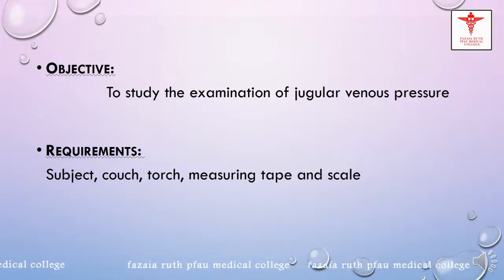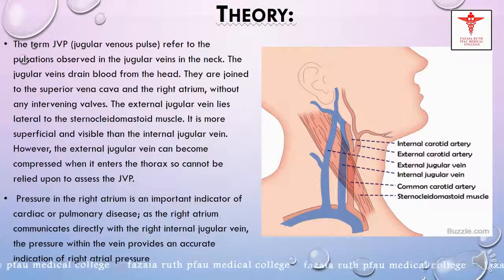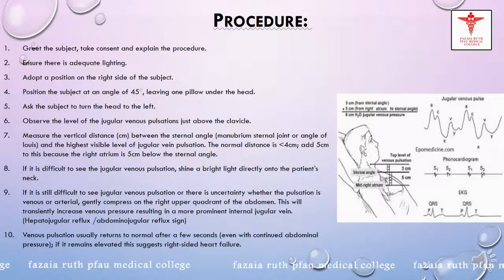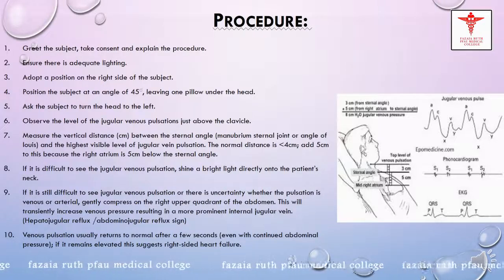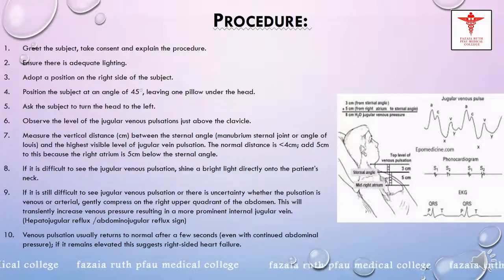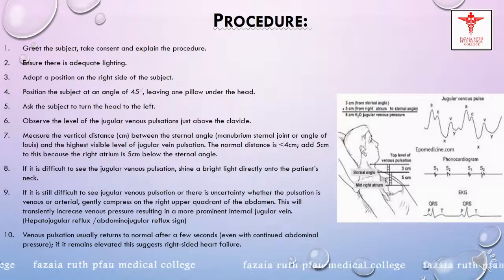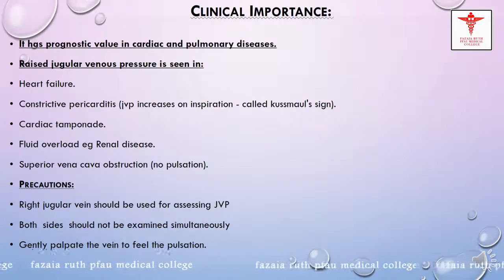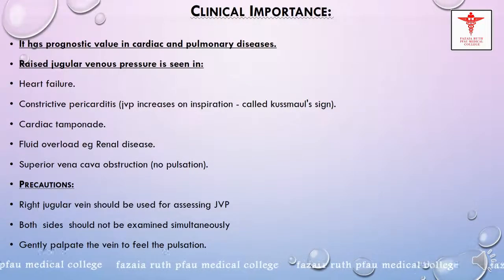Examination of Jugular Venous Pressure